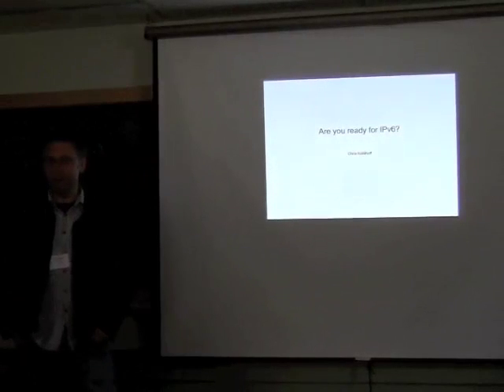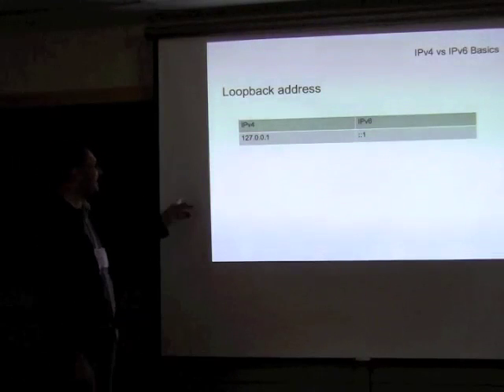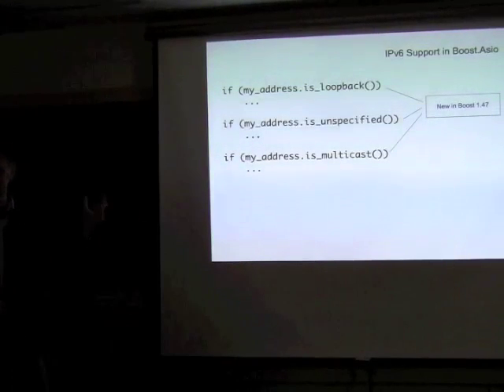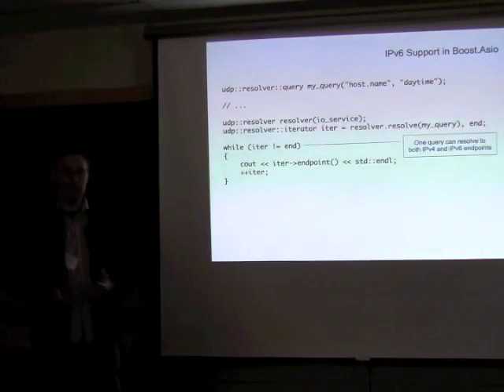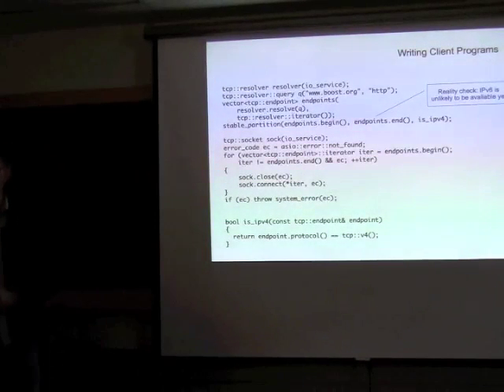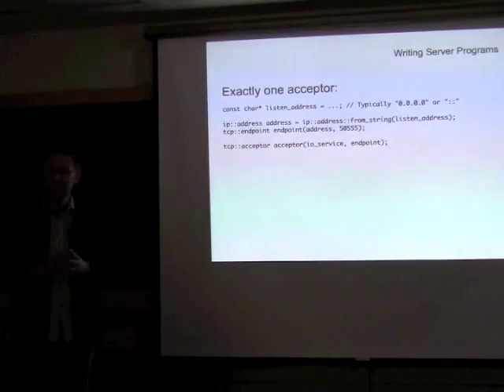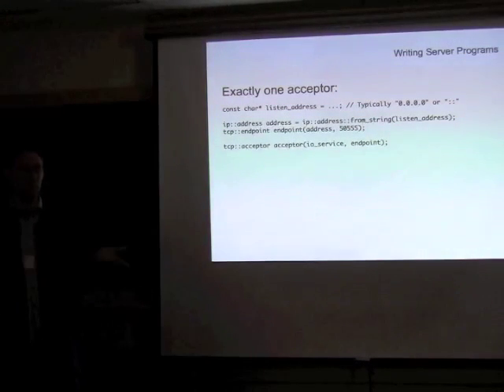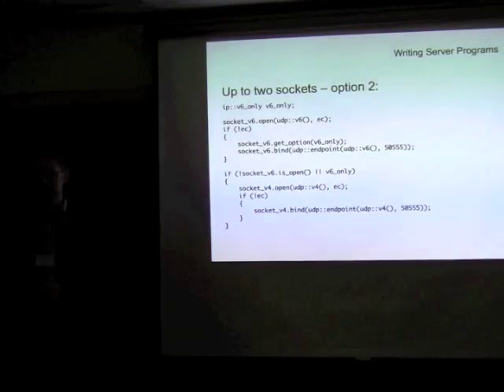Christopher Kohlhoff: Are You Ready for IPv6?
It has been all over the news: the IPv4 address space is officially exhausted. The solution is a new Internet Protocol, IPv6. IPv6 has been around for a long time, but unless you develop code for a government department that has mandated its use, chances are you've never had to worry about it until now.

This isn't going to be an overnight change. IPv4 is going to stick around fora few years yet, and networked applications are going to have to support both protocols.

This presentation covers the basics of IPv6 that a network developer needs to know. We'll take a tour of Boost.Asio's support for IPv6, and discuss different design strategies for making Boost.Asio-based networked applications protocol independent and IPv6 ready.